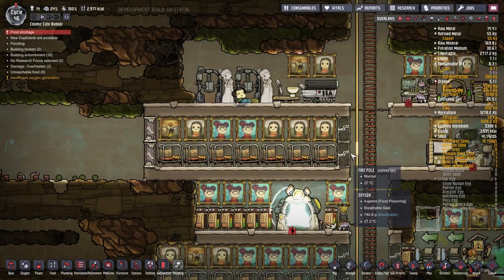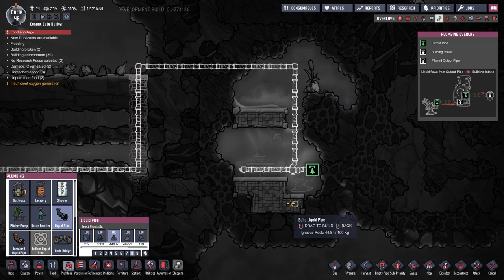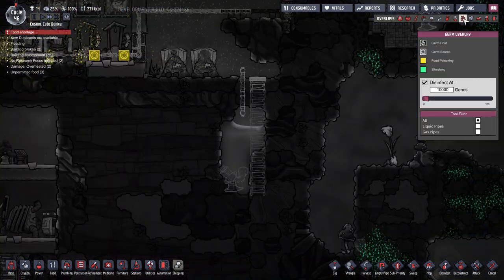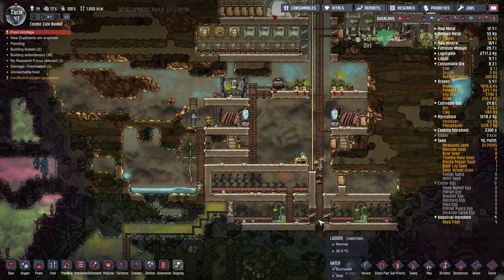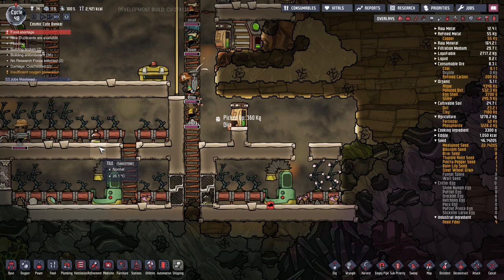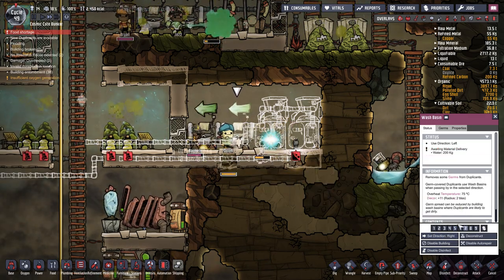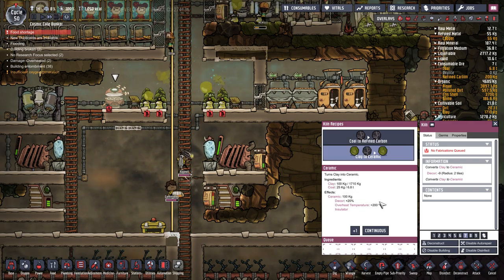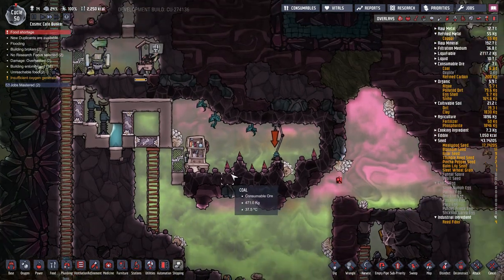Oxygen Not Included COSMIC: MAJOR WATER CONVERSION!! Ep 7 ONI Cosmic Upgrade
Let's Play Oxygen Not Included the COSMIC UPGRADE: we are aiming for the surface of the meteor as quick as we can! Enjoy :-)

Be sure to follow me for more Oxygen Not Included Cosmic Update (ONI) gameplay. I am having a blast with my Let's Play of Oxygen Not Included Cosmic Upgrade & discovering all the new game mechanics. From Klei Entertainment, the dev's behind the massive hit Don't Starve.

➤Oxygen Not Included Occupational Upgrade: SOON!

➤Oxygen Not Included Cosmic Upgrade Features:
- New Surface biome
Solar light
Periodic meteor showers with 3 kinds of meteors
Vacuum regions which whisk away gases and liquids
Duplicant sun basking and sunburns

- Solar Panels
- Window Tiles
- Bunker Doors and Bunker Walls
- Meteor Detector

- New material tech
High-temperature ceramics, produced from Kilns
Steel, produced from the Smelter
Lime, created from egg shells and used for Steel
Pure carbon, produced from Kilns
Glass, produced from the Glass Forge

- Updated egg production economy
Egg Cracker building to mark specific eggs as food ingredients
Varying egg masses per creature type
Stored eggs lose viability and eventually can't hatch

- Completed egg, baby, wrangling, and trapped artwork for all critters
- Automatic wrangling and pen limits added to Critter Drop-Off
- Updated Mechanized Airlock to change speed depending on if it's powered